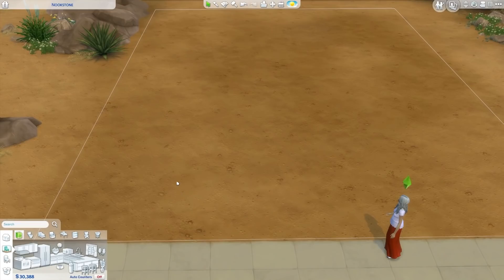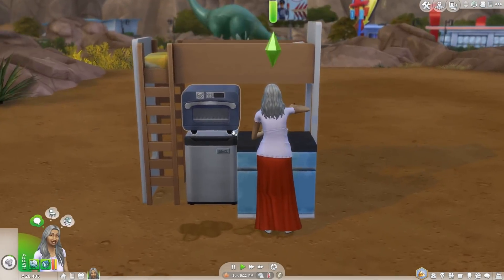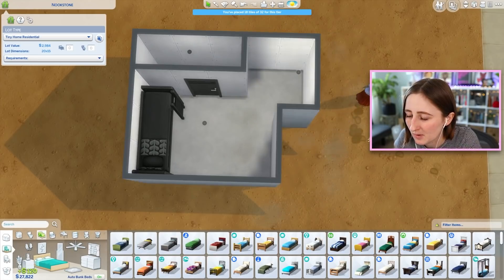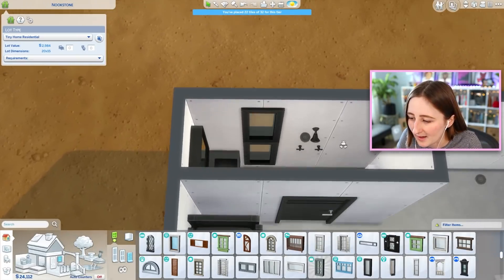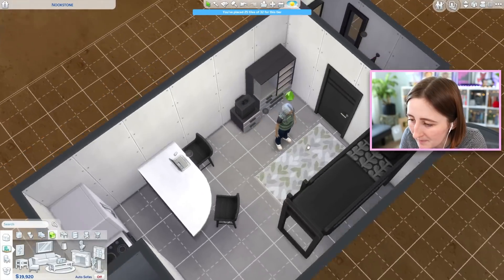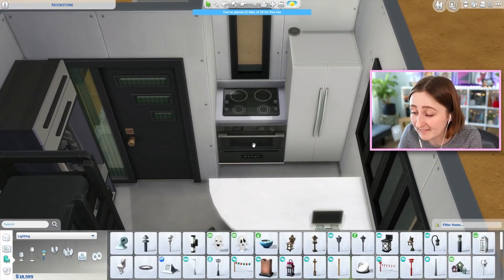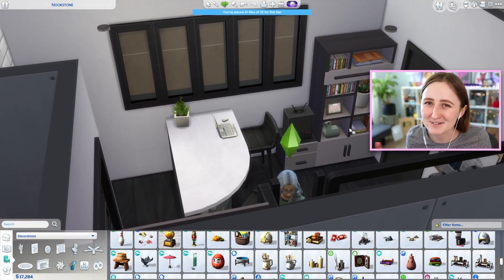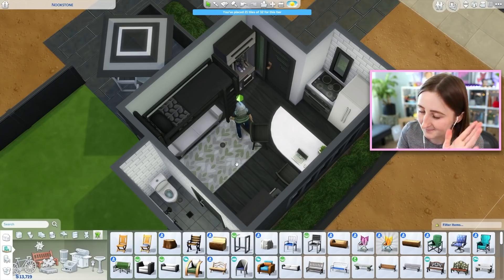using dream home decorator to make a TINY house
the new pack is PERFECT for tiny homes